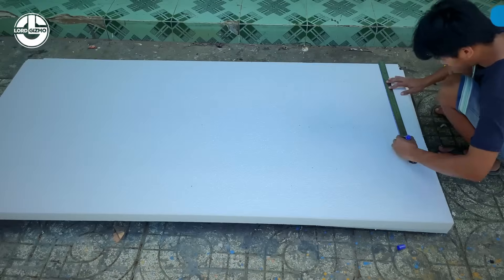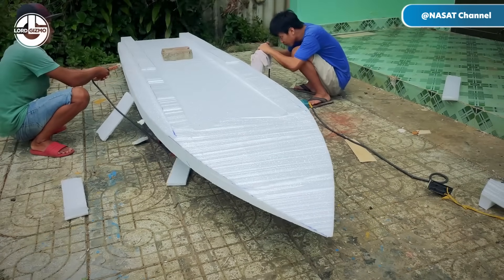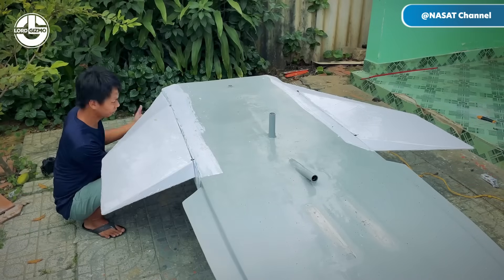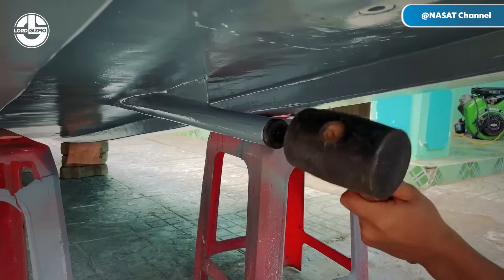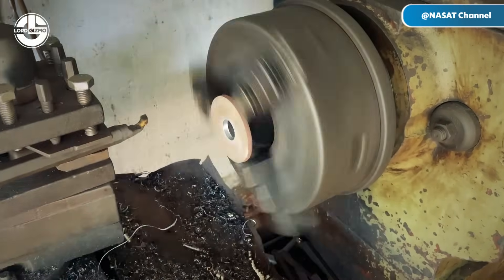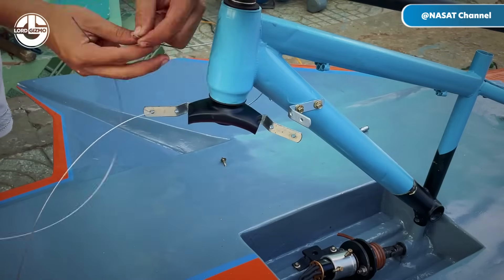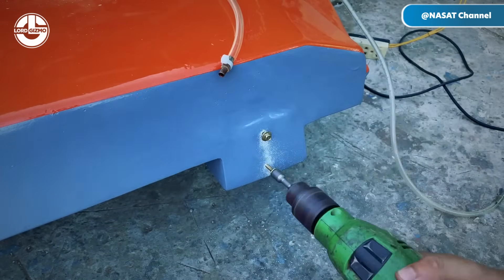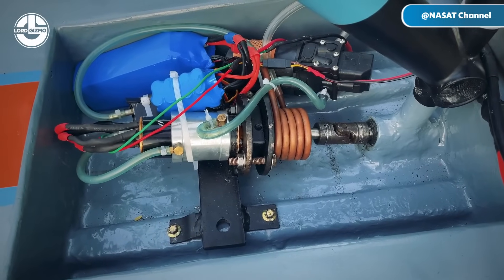Man Builds Electric BOAT Bike From Scratch - Never Seen Before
Welcome to Lord Gizmo. In todays episode we watch a Man Build a Powerful Electric Bike Boat Never Seen Before. Its a jaw-dropping showcase of raw creativity and backyard engineering by @Nasatchannel  In this wild DIY invention, a man combines the mechanics of a bicycle with the sleek design of a speedboat, creating an electric-powered watercraft that rides like a bike and sails like a beast. With nothing but custom parts, a mounted electric motor, and sheer innovation, he’s built a fully functional e-bike boat that glides effortlessly across water. The steering? Handlebars. The seat? Pure pedal-style comfort. The result? A hybrid machine that’s eco-friendly, eye-catching, and totally unheard of in the world of watercraft.

Fun Fact: This type of invention falls under the category of “amphibious DIY personal transport,” and it’s extremely rare to see one this refined without industrial backing.